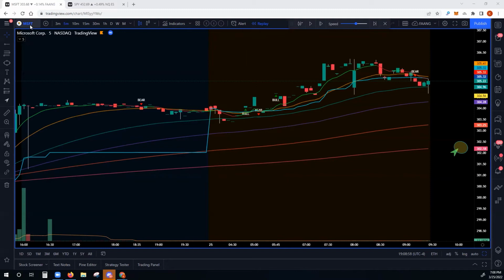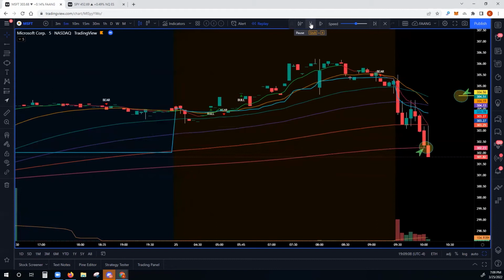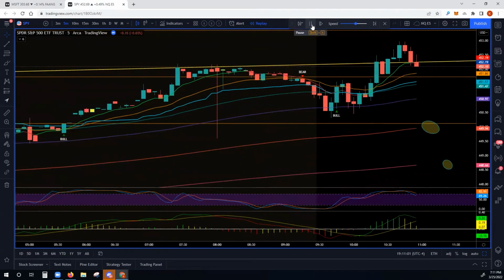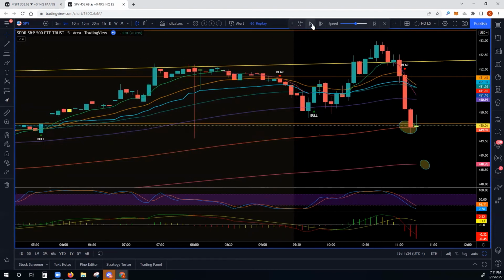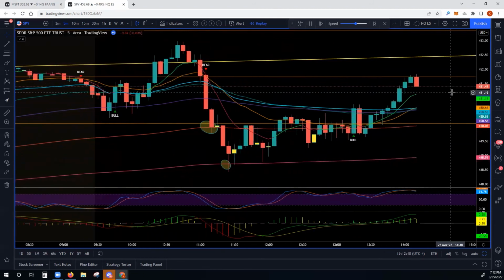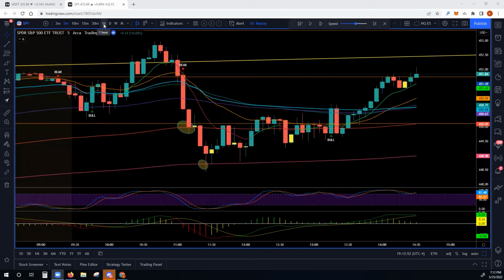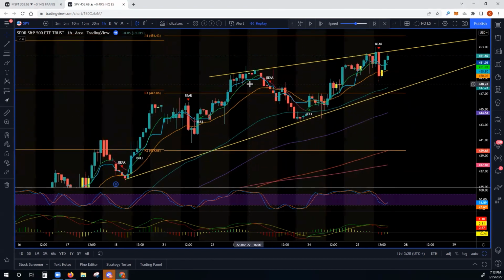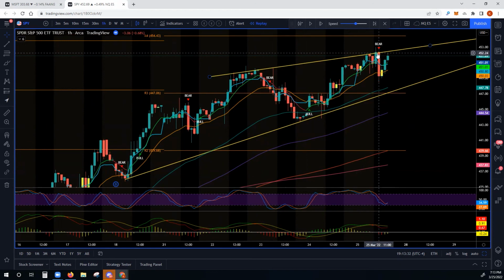400ema Strategy - Powerful Reversal Strategy!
Here are a few examples on how to use the 400ema strategy. I use this in my trading system. No one is using this in trading world so wanted to be the first to push this out to you so you can implement this into your trading system. See hashtag 400ema on twitter for more examples!